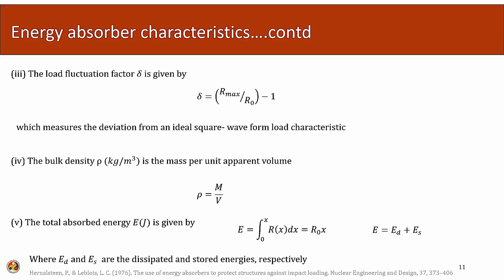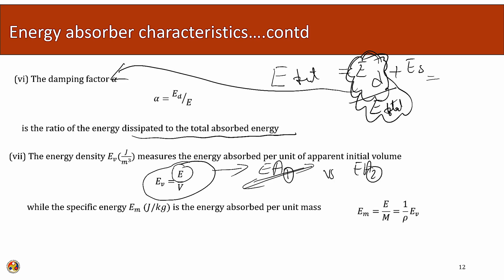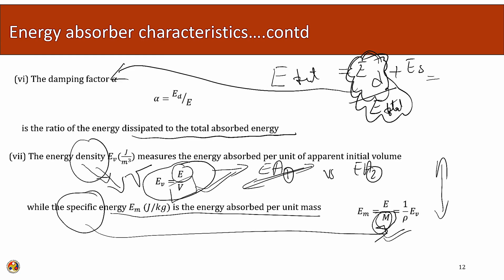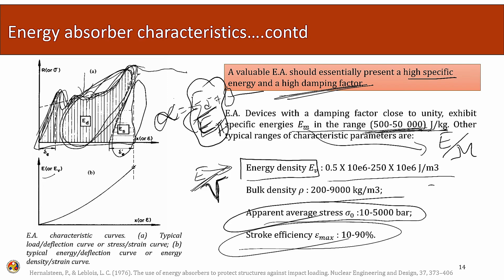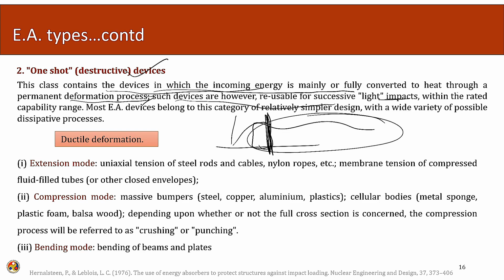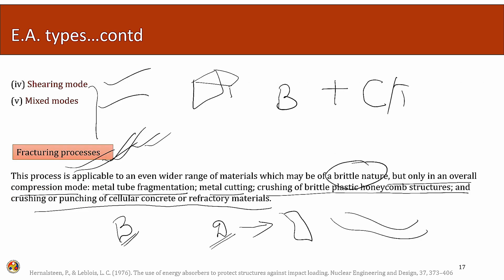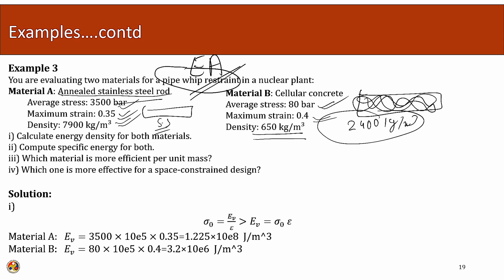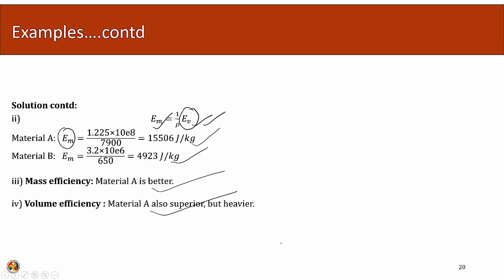Lec 17: Structural elements subjected to impact (Part II)